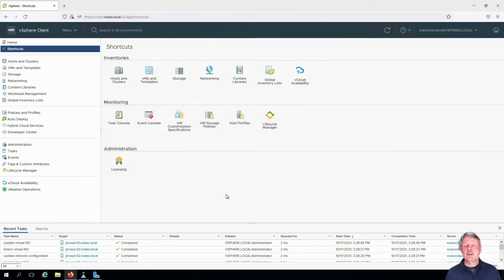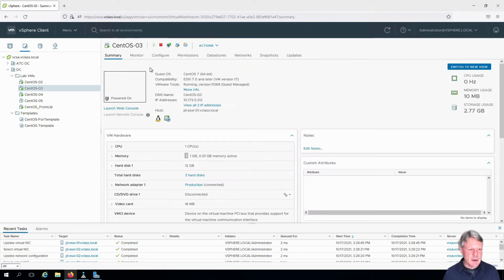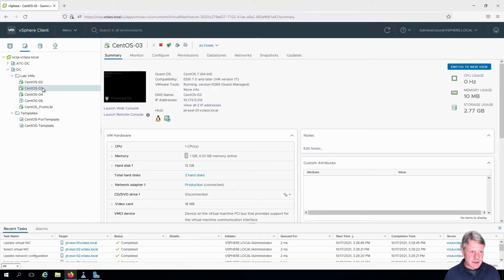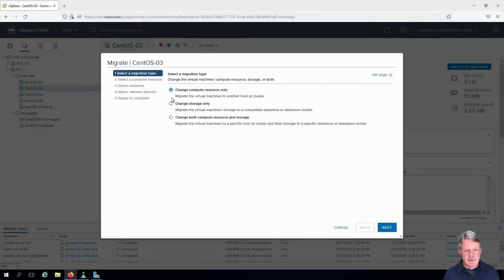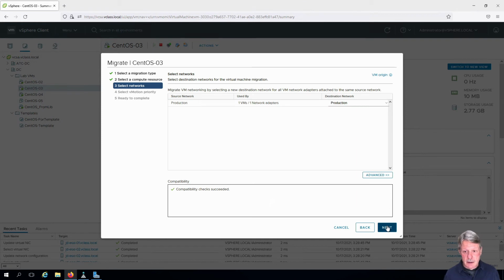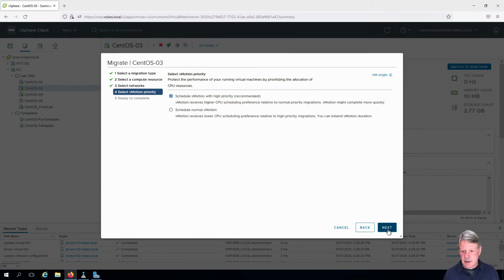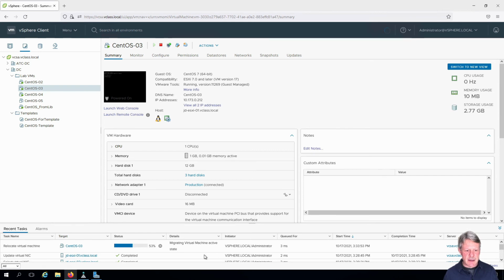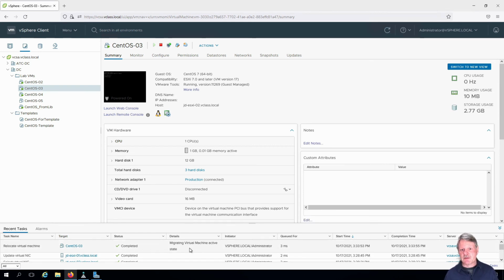Migrating a Powered On VM Between Hosts in vSphere 7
This video demonstrates migrating a powered on virtual machine to a different host (vMotion) in vSphere 7.